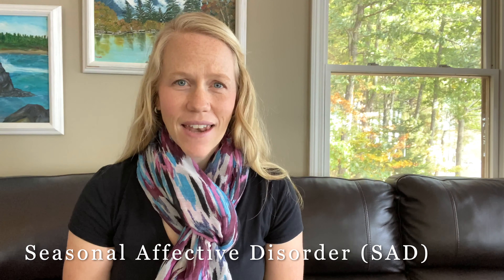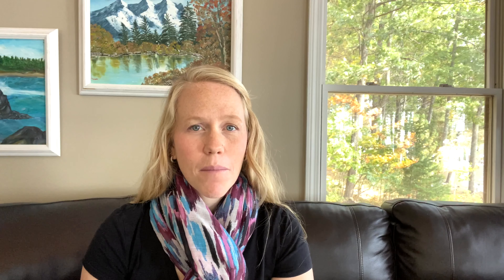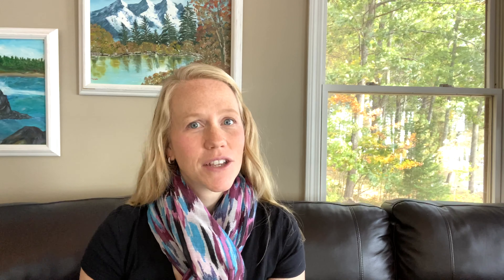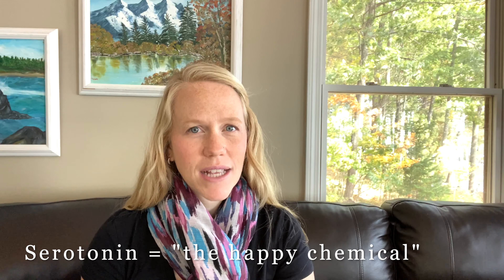What to Eat to Avoid Depression // Light therapy, food, and vitamins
Do you feel down and depressed when the days get shorter? Have you dealt with seasonal depression? If you're one of the 1 million Americans battling seasonal affective disorder, or suffer from winter blues then this video is for you. 80% of people can experience relief by doing just 1 thing! If you've been wondering how to treat, and prevent the winter blues safely, effectively, and naturally keep watching for my top tips on light, food, and supplements. I'll take you through these top 3 things you can do this winter to prevent the winter blues so we can all smile a little more this winter season.

Light Boxes, anything will work as long as it has 10,000 Lux!
*this brand can be found on amazon too*

Lately I have been liking this brand of vitamins (not sponsored)
They have Complete B-Complex, Vitamin C, and Vitamin D!

Want a sneak peek in to the life of a family doctor with 3 little kids? Wondering how we prep our plant based meals?

*Remember the information provided here is strictly for educational and informational purposes and does not substitute for actual medical advice, diagnosis, or treatment from your personal provider. Content in this video is designed for general information purposes only*